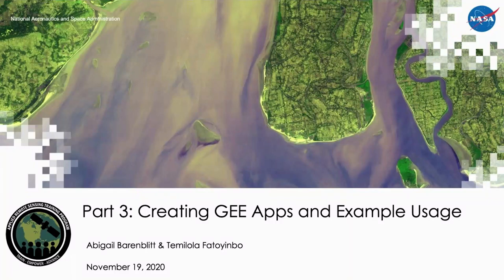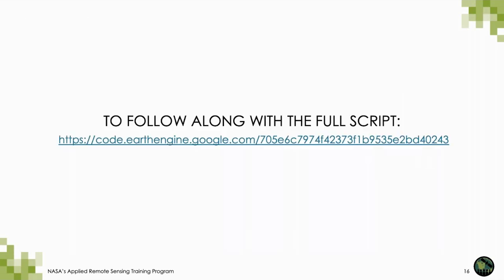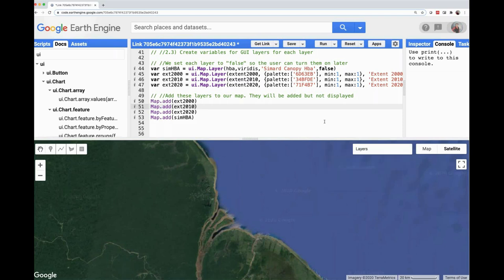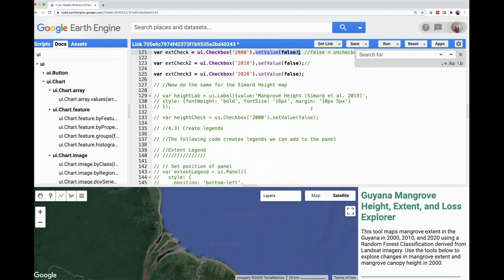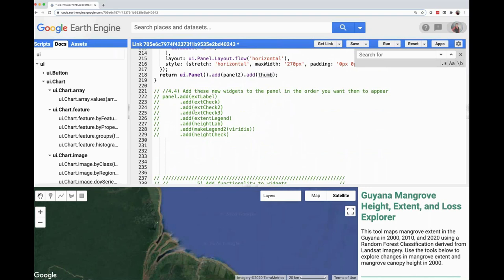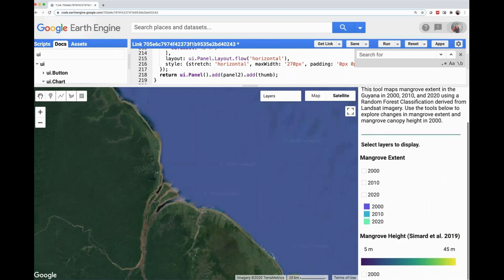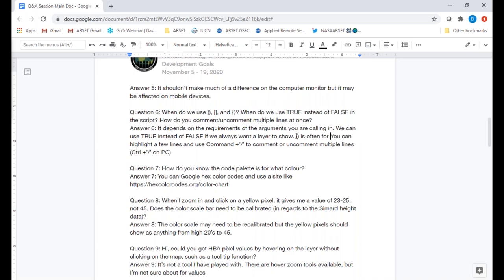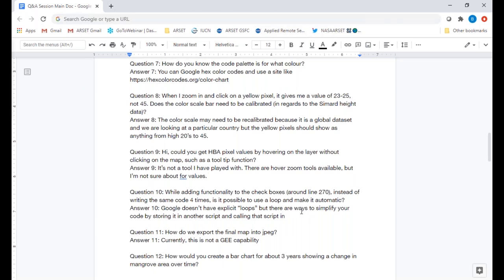NASA ARSET: Creating Google Earth Engine (GEE) Apps and Example Usage, Part 3/3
Remote Sensing for Mangroves in Support of the UN Sustainable Development Goals

Part Three: Creating GEE Apps and Example Usage

This session demonstrates creating country-specific applications and using Google Earth Engine (GEE) applications to communicate technical analyses to a non-technical audience.

You can access all training materials from this webinar series on the training webpage

This training was created by NASA's Applied Remote Sensing Training Program (ARSET). ARSET is a part of NASA's Applied Science's Capacity Building Program.